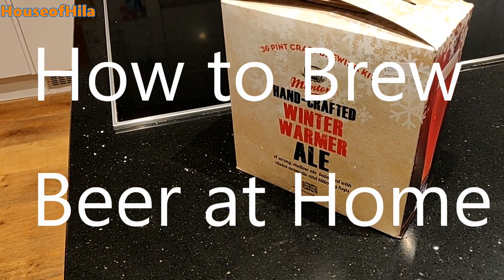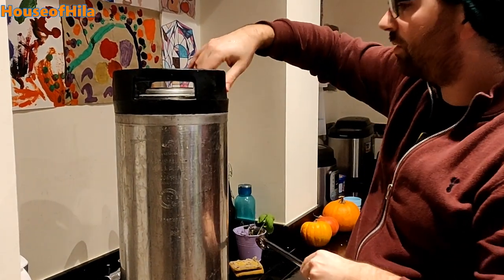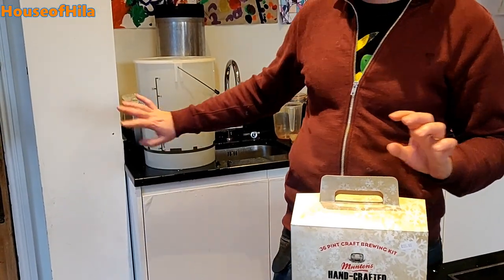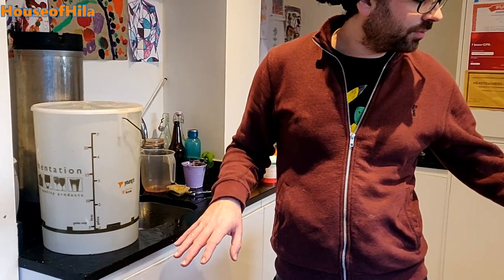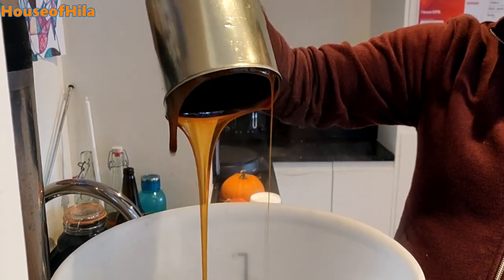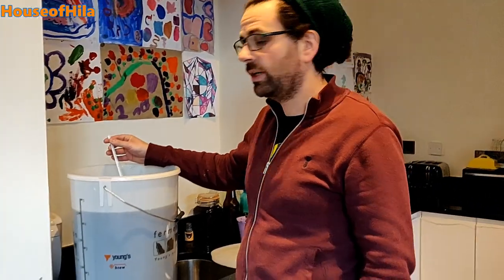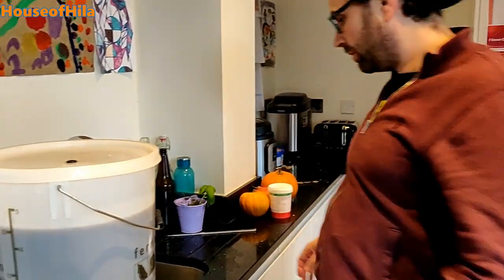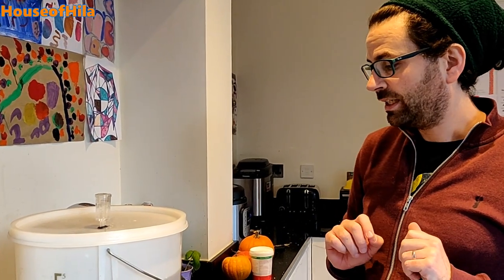How to Brew your First Homemade Beer UK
Brewing my own beer at home. cheap and easy.